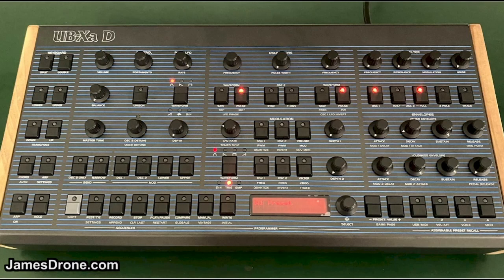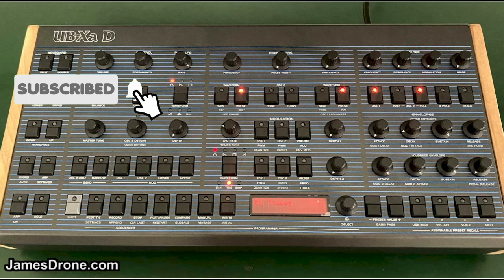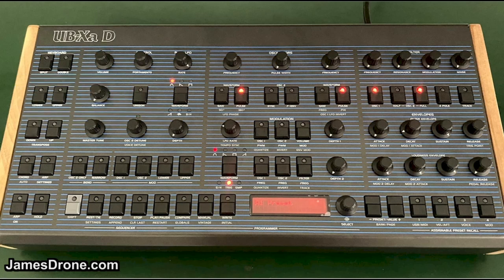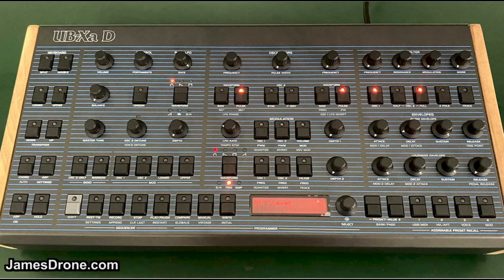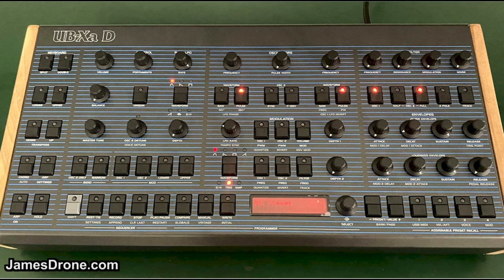Behringer UB-Xa News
UB-Xa is Behringer’s take on the classic Oberheim OB-Xa analogue polyphonic synthesizer. However, not much is known about the specifications of the synth, but we do know that it features two VCOs per voice, with square and sawtooth waves; a four-pole filter with 12dB or 24dB octave slope; an ADSR envelope and a VCA envelope. There will also be a double mode, where two patches can be played independently across the keyboard.